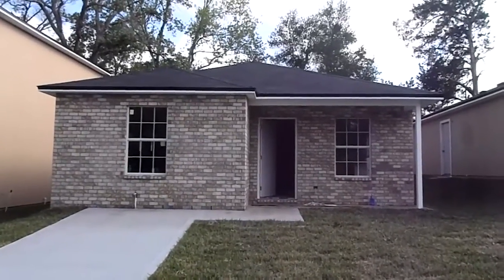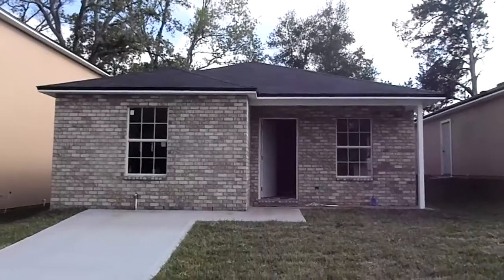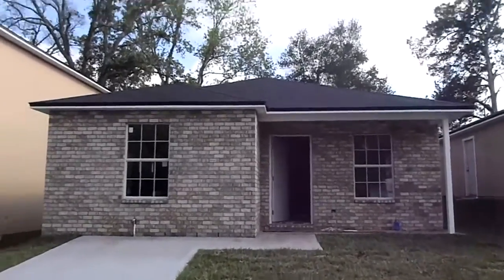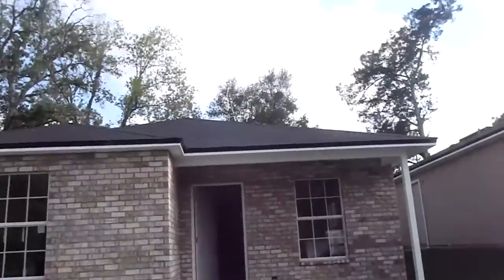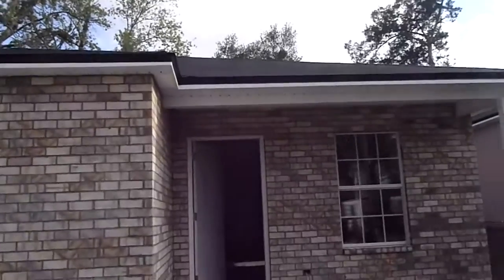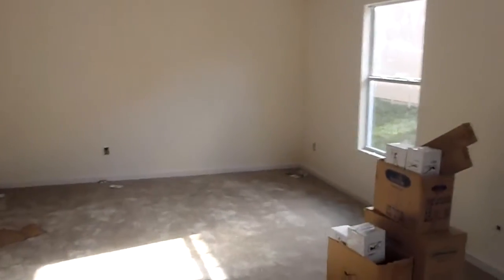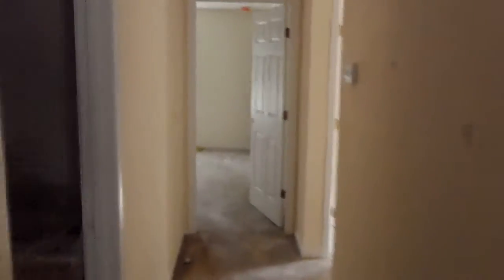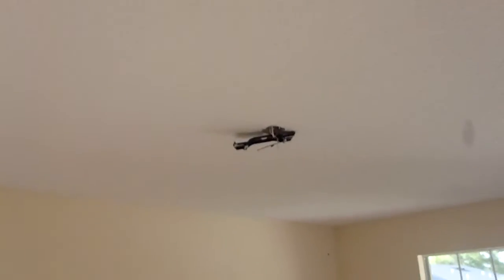8424 India - Update 3/27/12